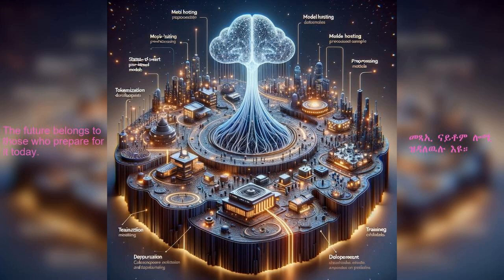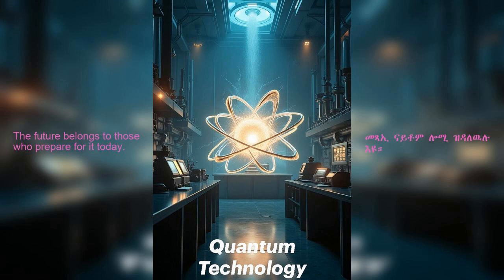Shors Algorithm: How Quantum Computing Could Break Encryption & Transform Cybersecuri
Shors Algorithm: How Quantum Computing Could Break Encryption & Transform Cybersecurity
 This content is researched  written  and edited using custom tools I built to visualize educational topics for a wider audience.

Are you curious about the future of technology and the mind-bending world of quantum computing? Then youre in the right place! Here  we break down complex science and tech concepts into easily digestible videos  diving deep into topics like quantum mechanics  AI  cryptography  future technologies  and much more!

🔍 Whether youre a tech enthusiast  a student  or simply fascinated by the way the world is evolving  our videos will keep you on the cutting edge of science and innovation.

💡 From Shor’s Algorithm and quantum encryption to the latest breakthroughs in AI and space tech  we’ve got it all covered in a fun  accessible way.